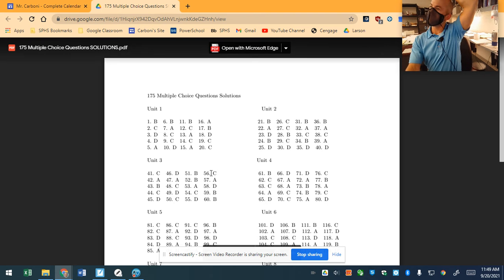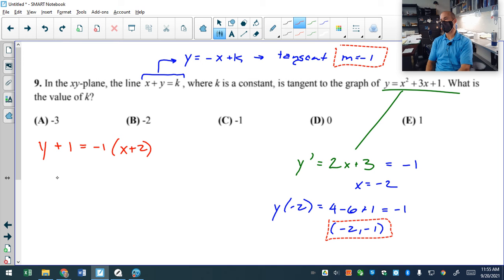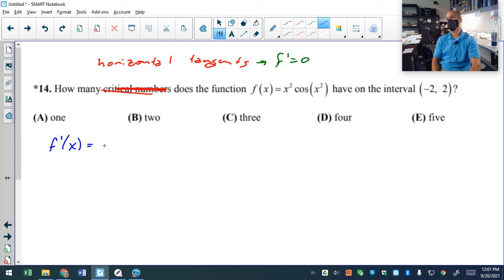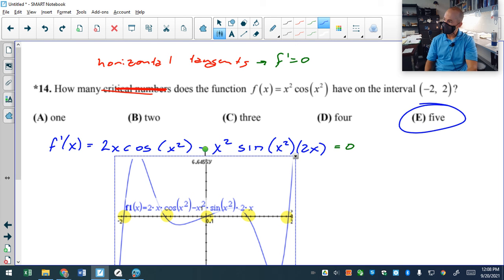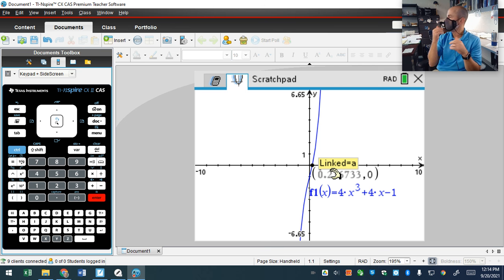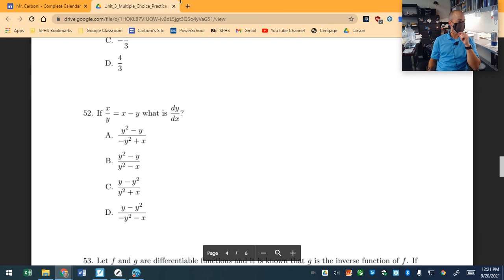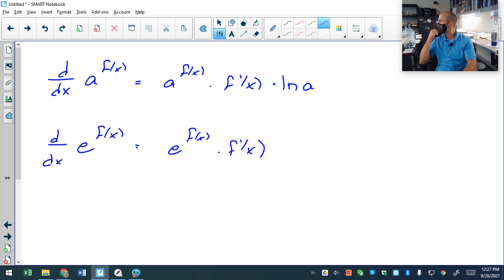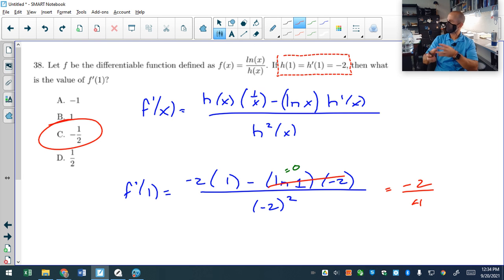4th Period - Monday, 9/20